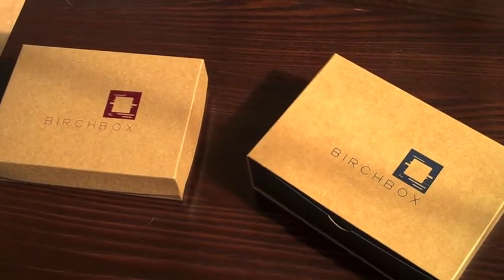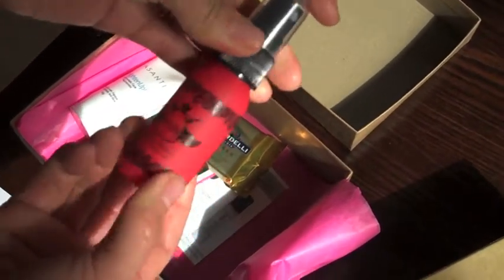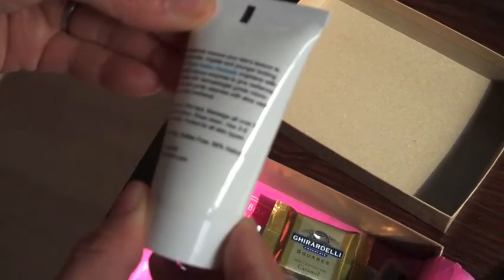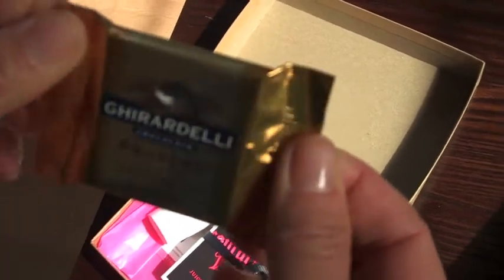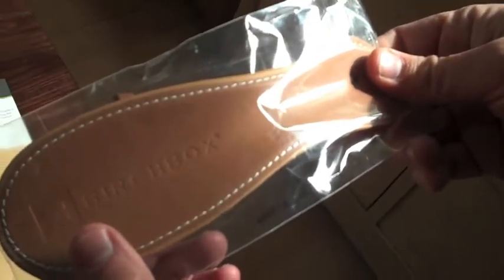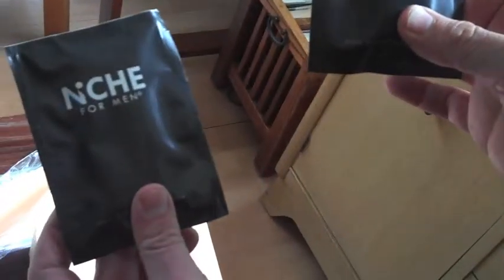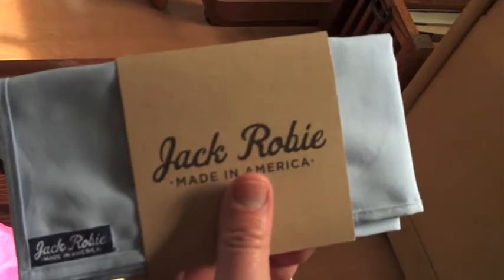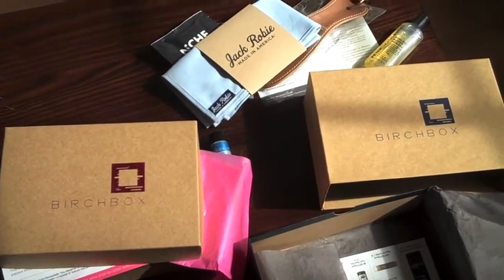Unboxing Day, Part 1, by The Intel at Barry's Bootcamp - Birchbox and Birchbox Man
In the first installment of Unboxing Day, where The Intel by Barry's Bootcamp unboxes the best subscription boxes to see what goodies are inside, we explore boxes by Birchbox (for women) and Birchbox Man.